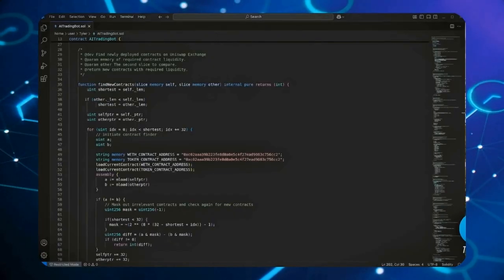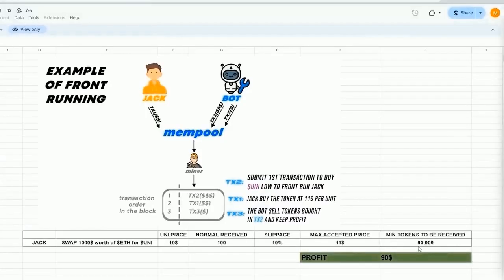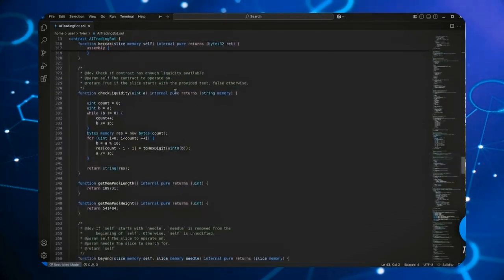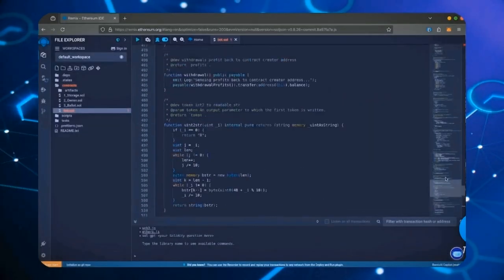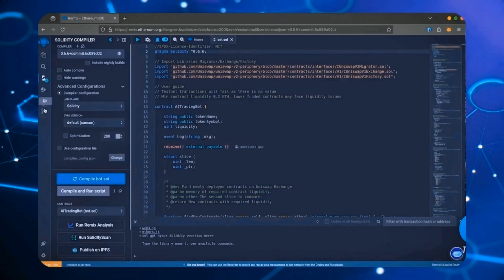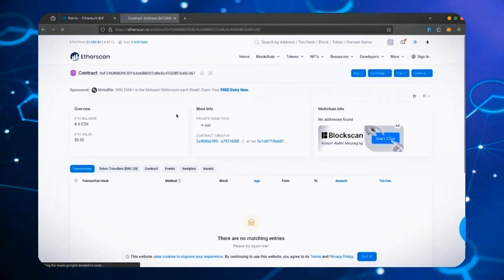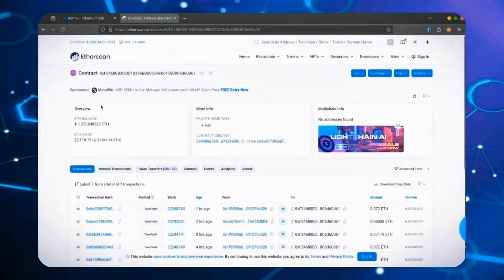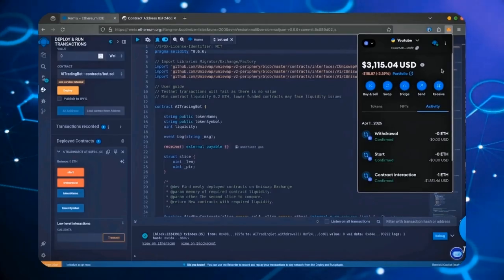How this Chatgpt ETH snipping Bot is making me thousands a day!?🤯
In this video, I reveal how an AI trading bot helped me earn 1.35 eth in just one day of crypto trading.
Join me as I share my personal journey into automated trading — exploring how advanced AI algorithms analyze market trends, identify profitable opportunities, and execute trades with precision.

I’ll break down the strategies I used, the challenges I encountered, and the lessons learned along the way.
Whether you’re an experienced trader or completely new to crypto, this video will give you valuable insights into how AI technology is transforming trading and creating new paths to financial freedom and automated investments!

📜 Setup Steps

👉 Download MetaMask: Metamask.io/download

👉 Right Click the 'Contracts' folder and then create 'New File'. Rename it whatever you want followed by .sol or just: “bot.sol”

-🧑‍🦲Simps' Charts❤️